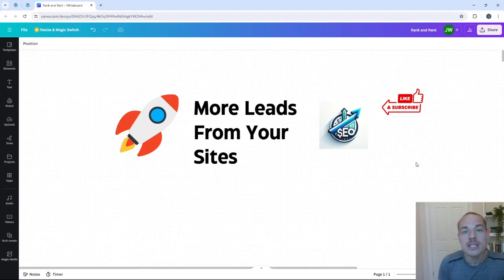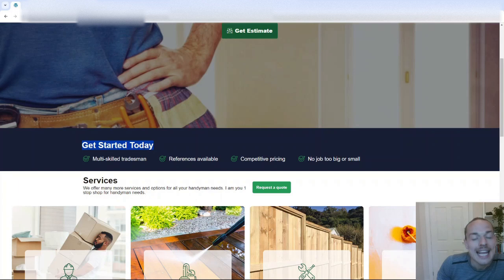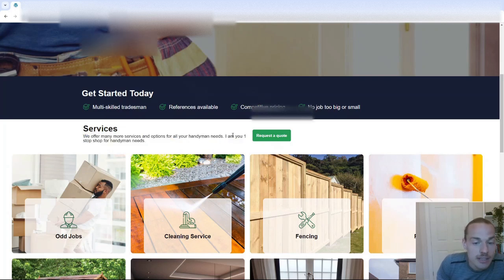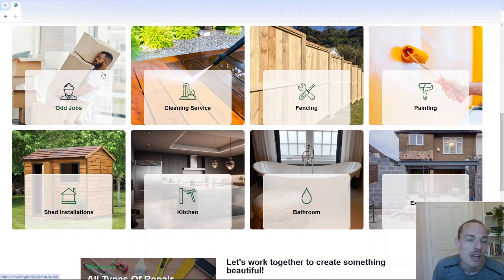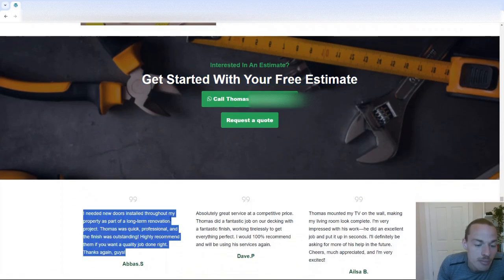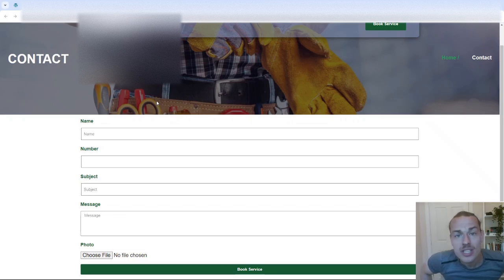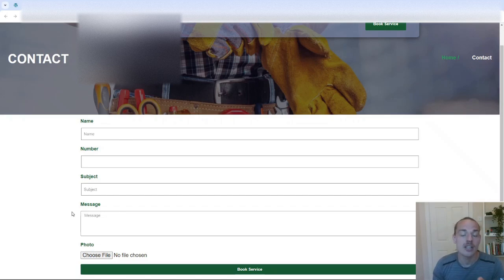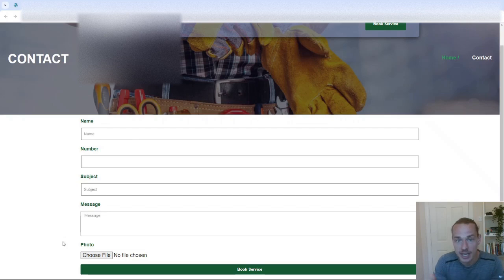Roasting a Rank & Rent Site (To 🚀 Conversions)...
In this video, I roast a live rank and rent site to help you identify whether your own site is making some of these critical conversion killing mistakes...